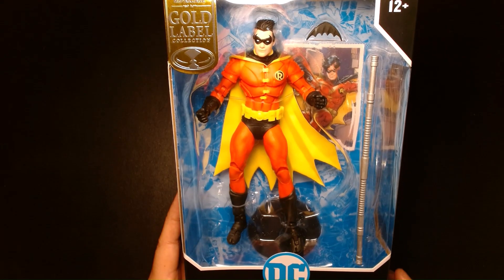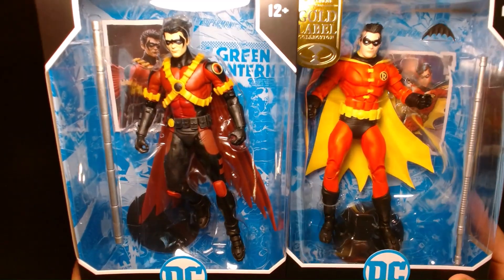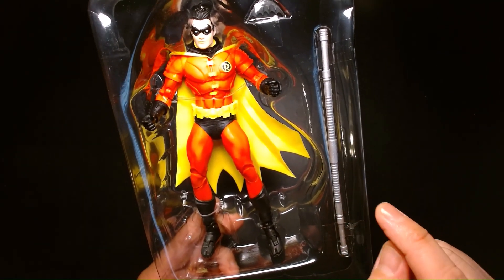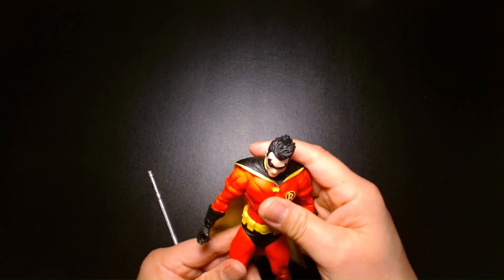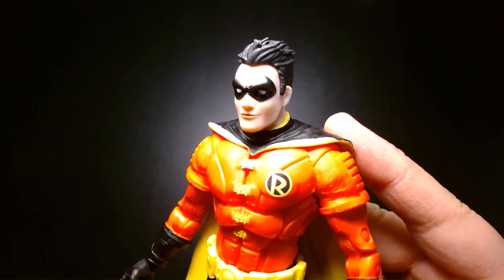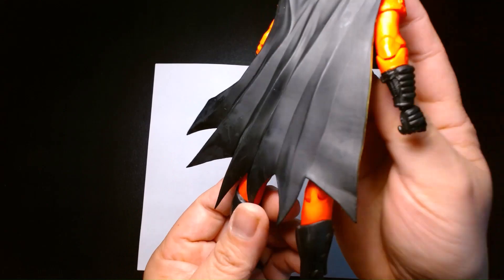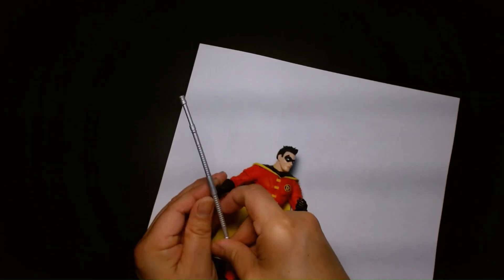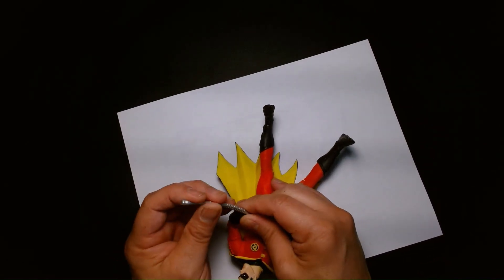McFarlane Tim Drake Robin Gold Label DC Multiverse DC Comics Action Figure Unboxing and Review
Welcome back! Today we are looking at the Tim Drake Robin!